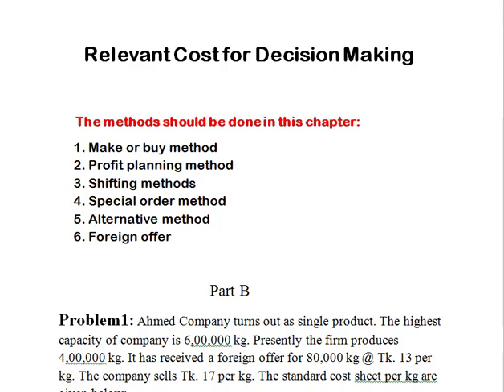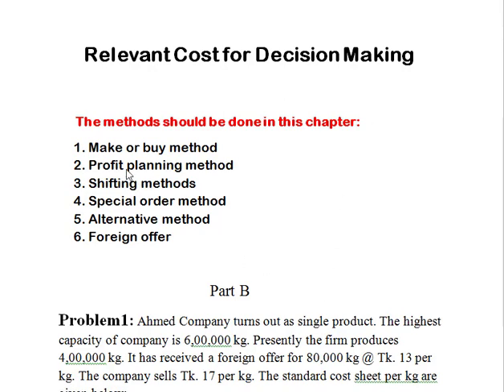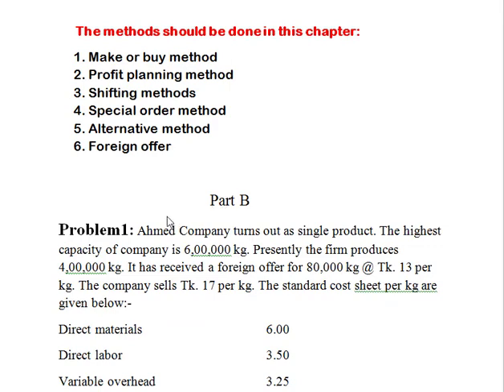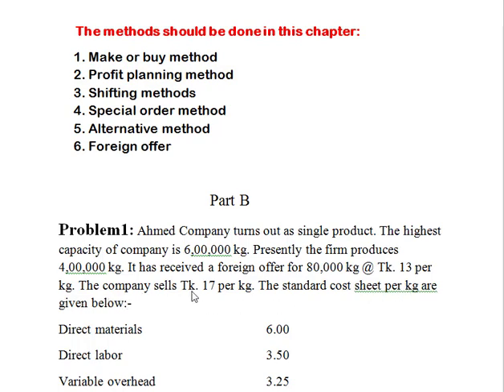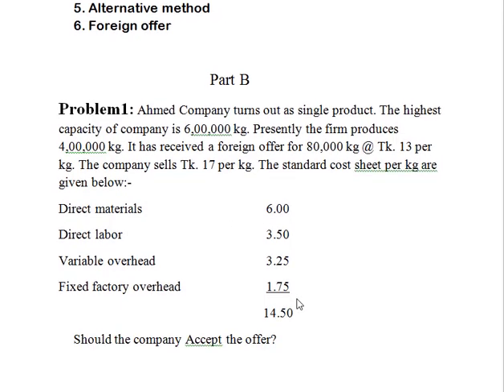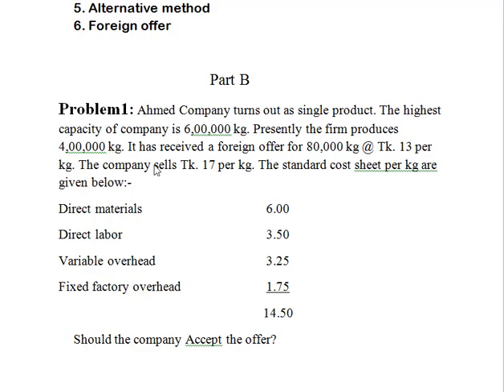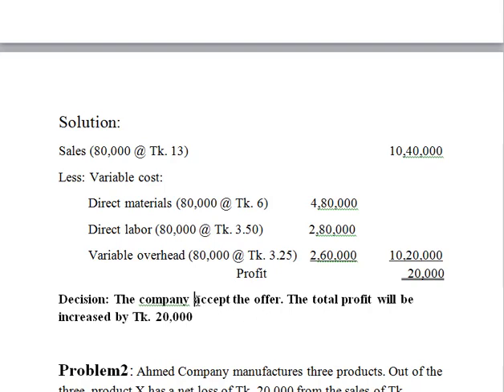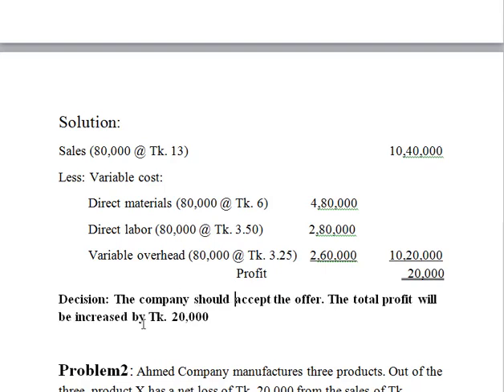Relevant cost part 1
Management accounting
BBA 3rd year
Relevant cost for decision making
Management accouting in bangla
Relevant cost for decision making bangla